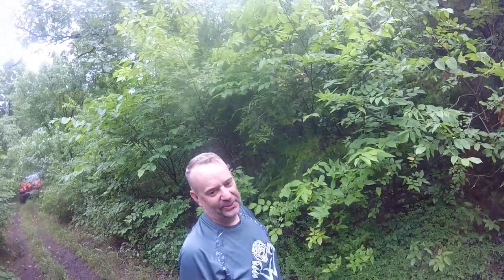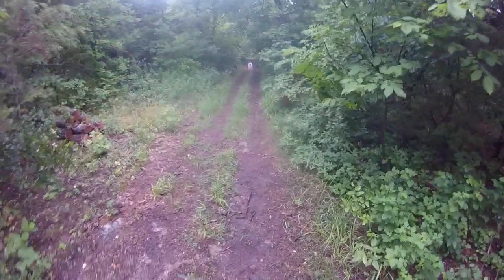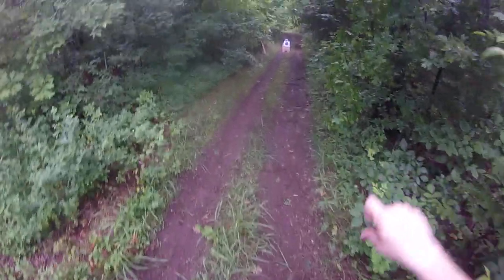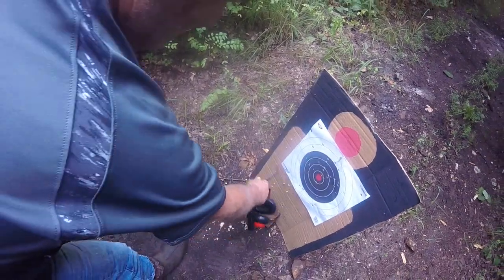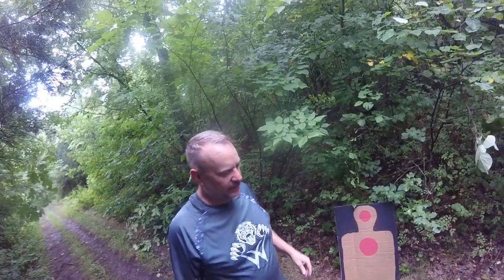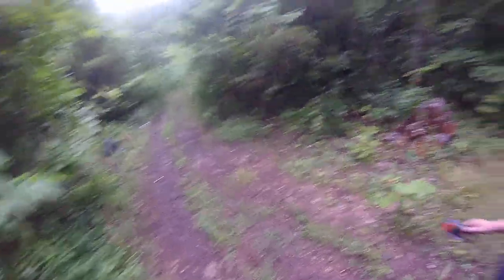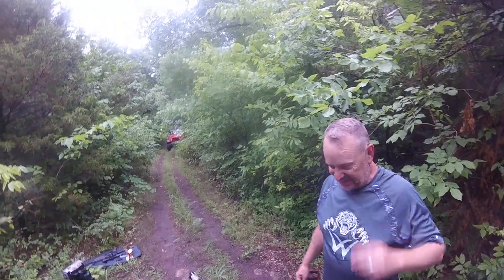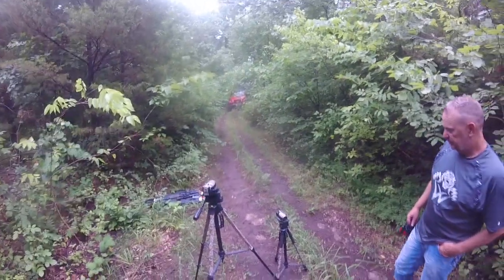Rapid Fire 11.5" .556 AR-Pistol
POV: I really enjoyed shooting this AR pistol. It's still relatively new so I'm still excited when I get a chance to shoot it.  This was a budget build and turned out excellent.

I hope you enjoy the shooting and behinds the scenes footage.

Camping Gear:
4 Person Easy Pop Up Tent
30-Can Large Lunch Bag Travel Cooler

Backpacks and Sling Bags:
5.11 RUSH MOAB 10 Tactical Sling Bag